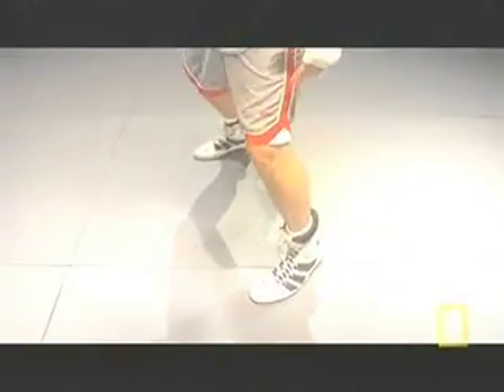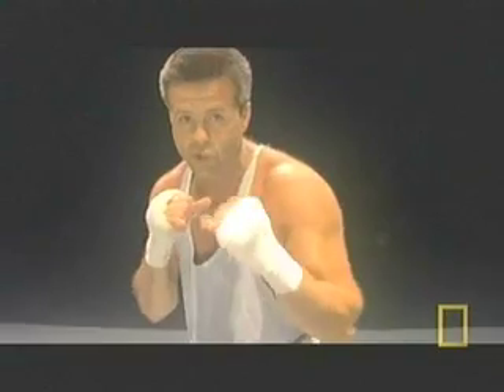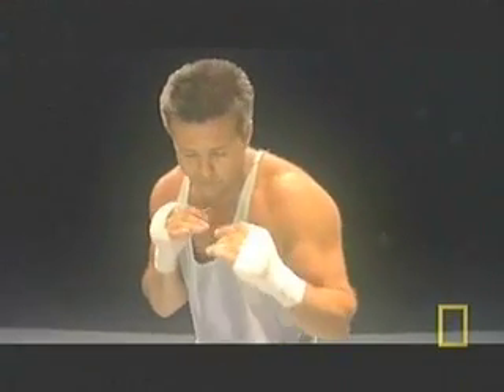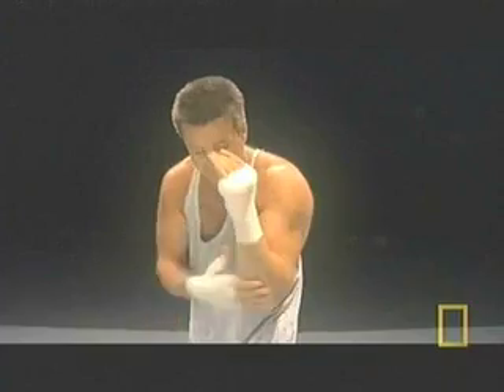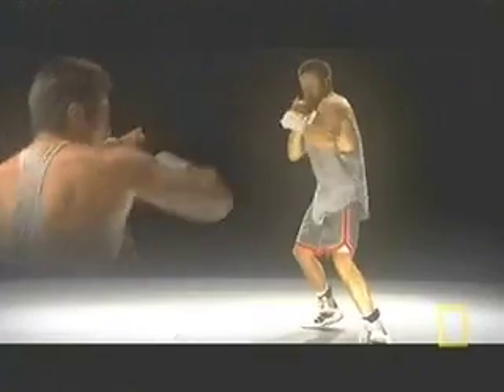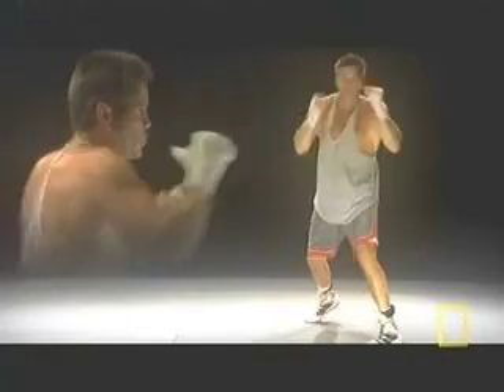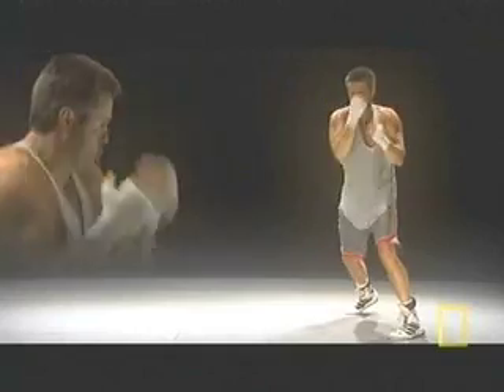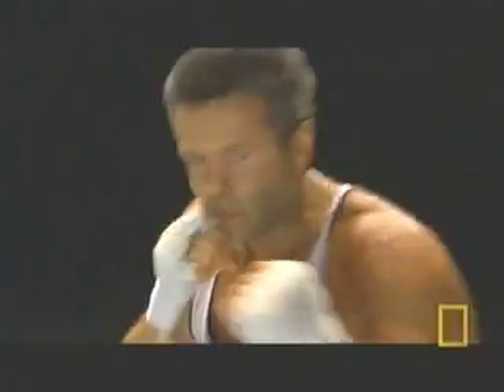Boxing - How to Throw the Perfect Punch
How to Simply Throw Punches with proper technique and Form